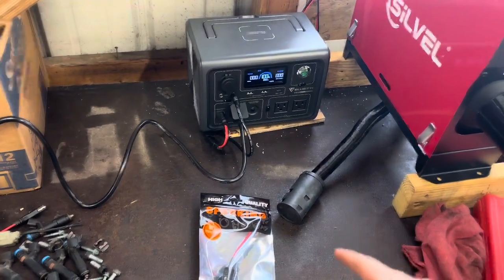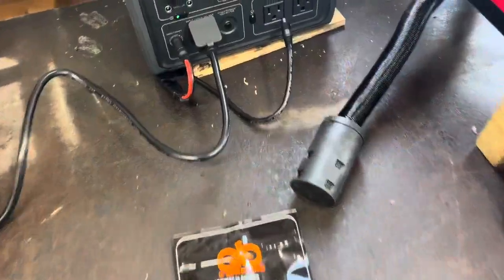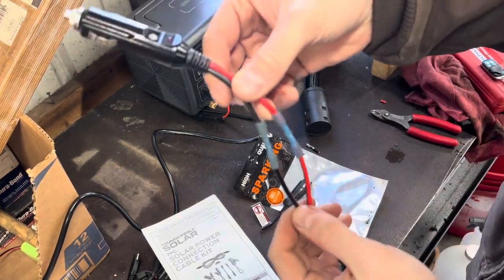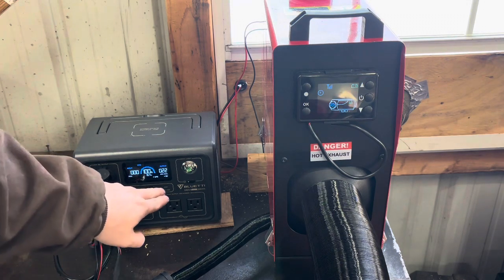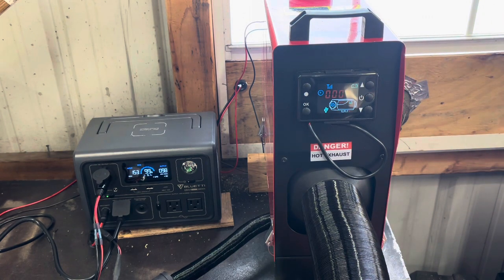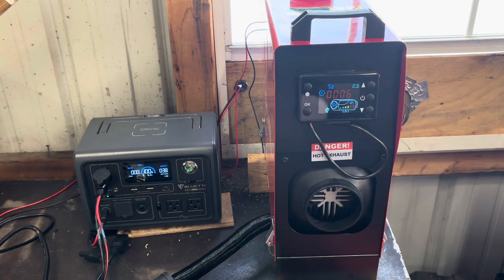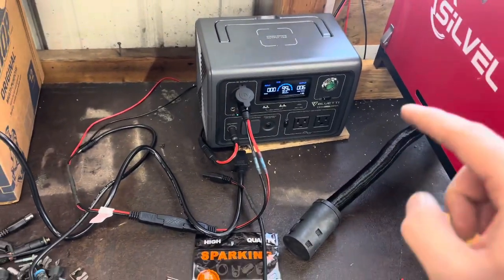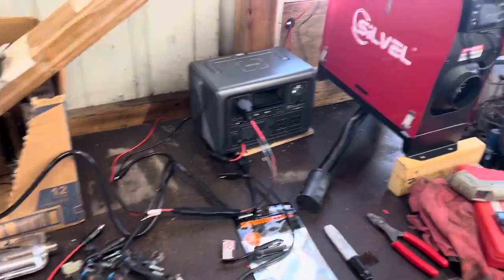Can a Bluetti eb3a power an 8kw diesel heater through the 12v cigarette lighter?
Sorry it’s kinda long but wanted to show the full time it takes to start up and how much power it draws.

Here are the links to everything:

BLUETTI Portable Power Station EB3A, 268Wh LiFePO4 Battery Backup w/ 2 600W (1200W Surge) AC Outlets, Recharge from 0-80% in 30 Min., Solar Generator for Outdoor Camping (Solar Panel Optional)

Diesel heater: SILVEL 12V 8KW Diesel Heater,...

15amp cigarette lighter plug: 12V 12volt Fused Replacement...

3FT 12V DC Power Cable 5.5mm x 2.1mm Male Plug to Bare Wire Open End, 16AWG 24V DC Power Supply Repair Cable for CCTV Security Camera LED Strip Light